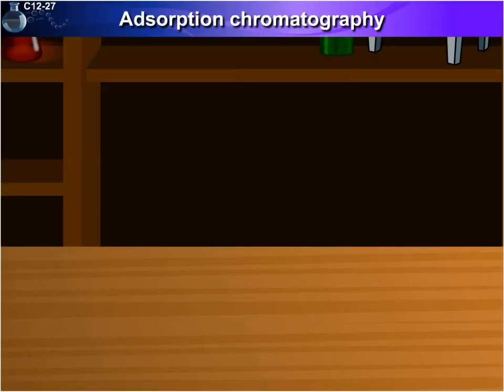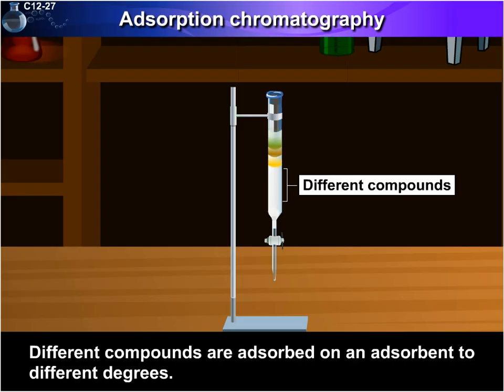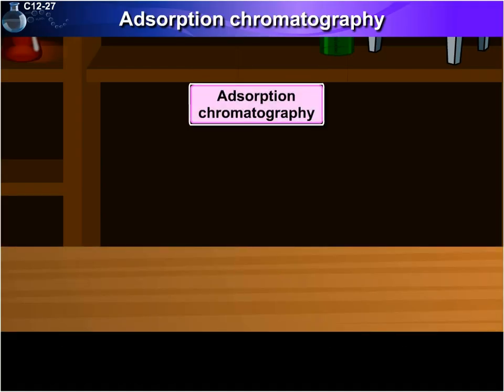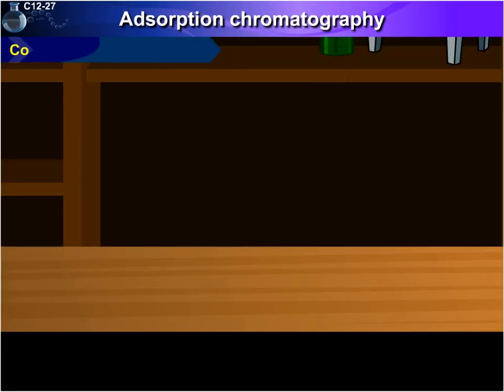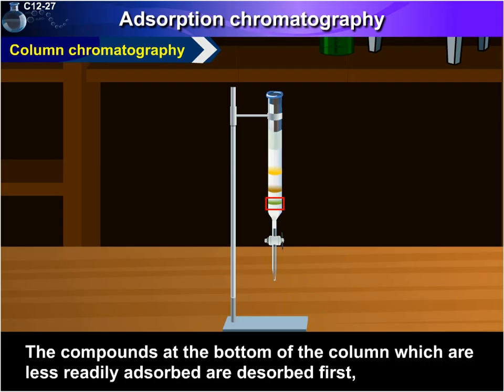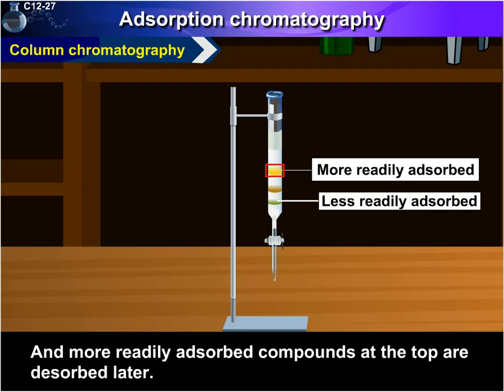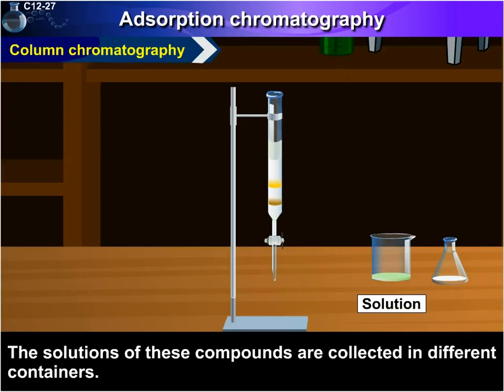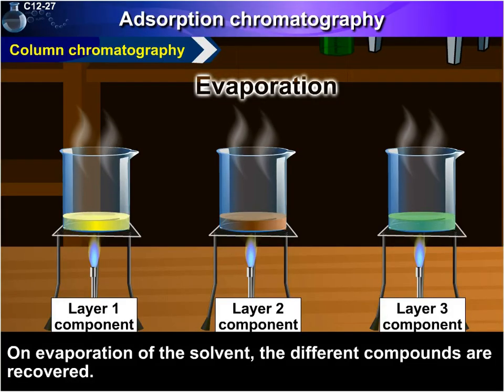Adsorption Chromatography | 11th Std | Chemistry | Science | Maharashtra Board | Home Revise